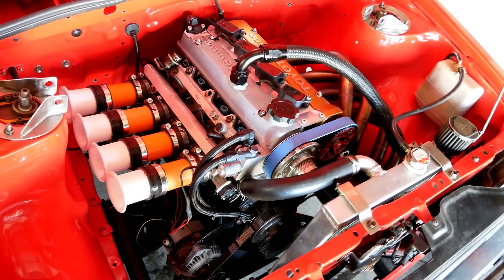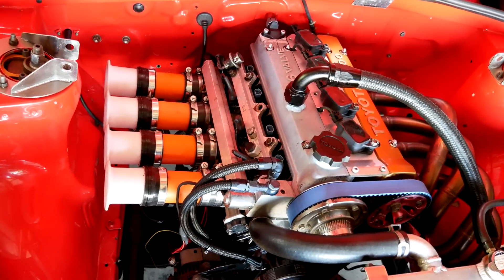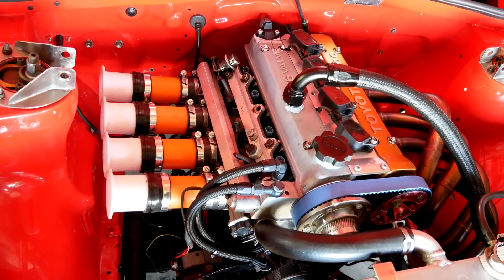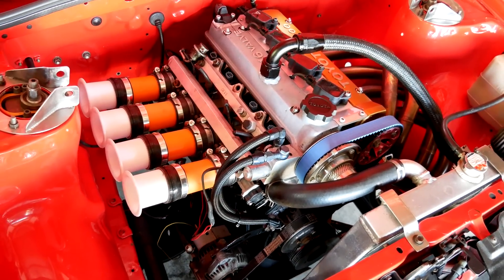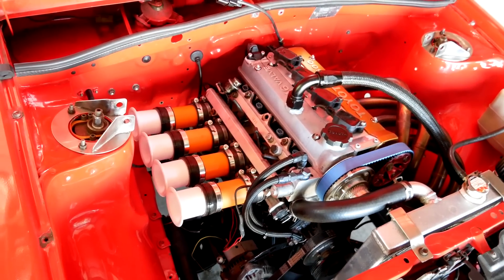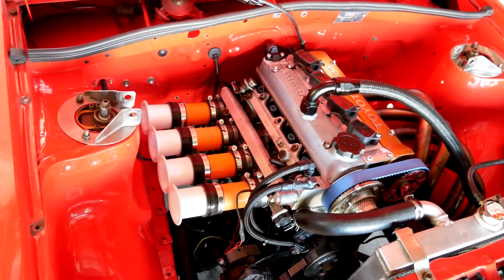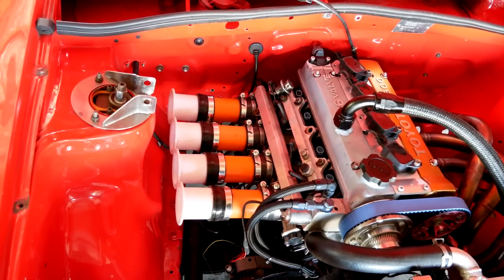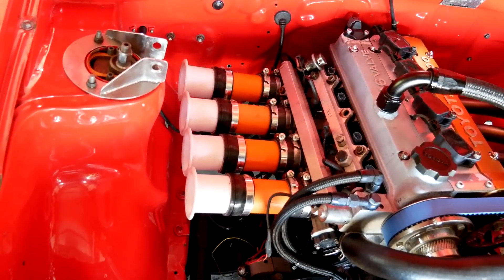Intake manifold length & Cam timing - dyno tested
Test engine/s Spec:

Polished turd:
VVT-i intake pulley
Long rod bottom end
Modified  early bigport head
TRD head gasket
284/278 degree camshafts - kelford 193b
Toda valve springs
10.3:1 smallport pistons
Toda 3.7kg flywheel
Maxpeedingrods connecting rods
Link G4 ecu
52mm itb's
Garage4age Header and 3" exhaust